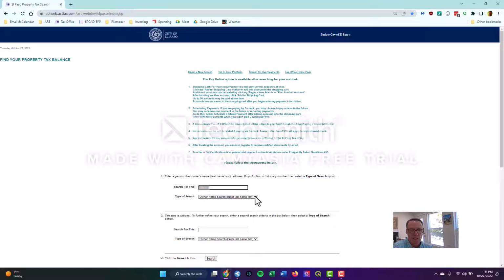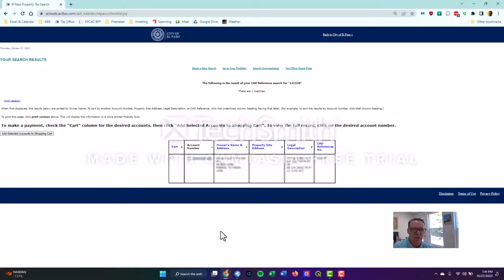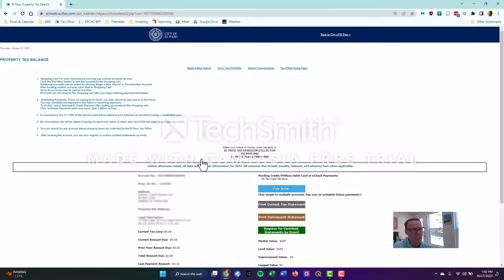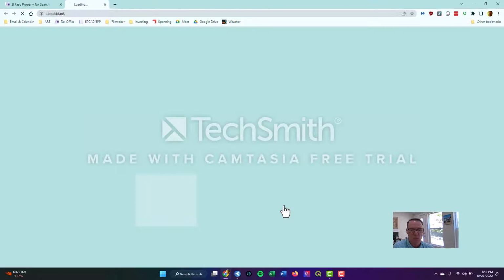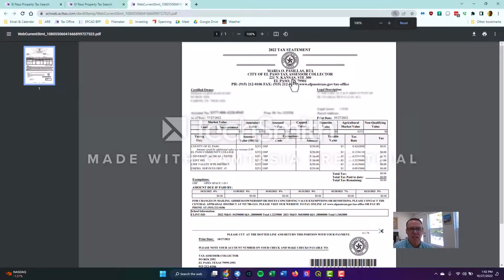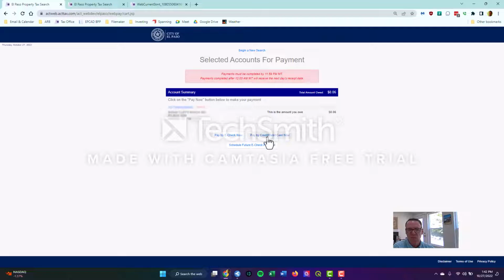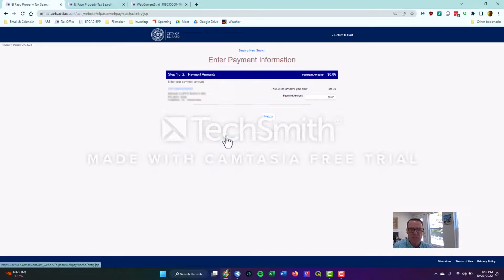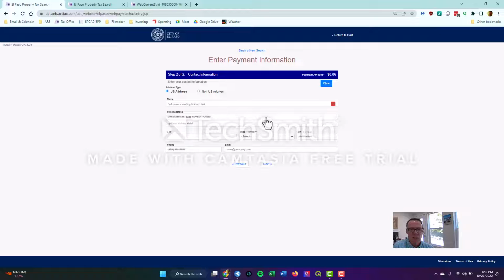How to use City Tax Office Website